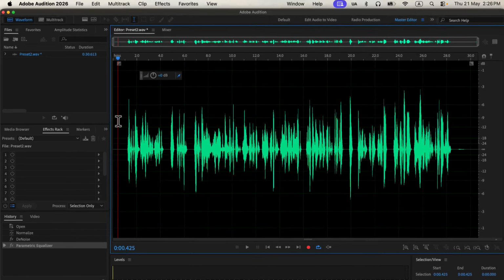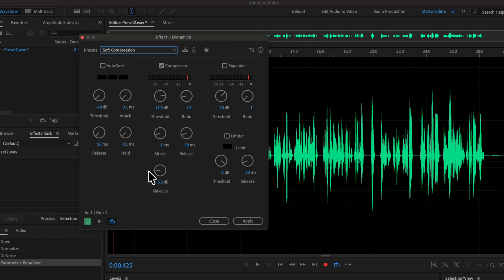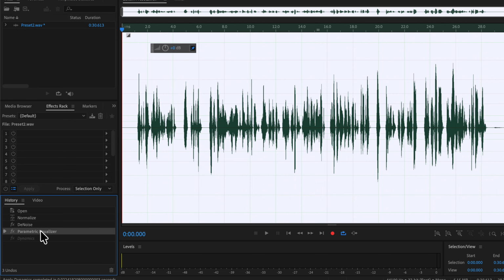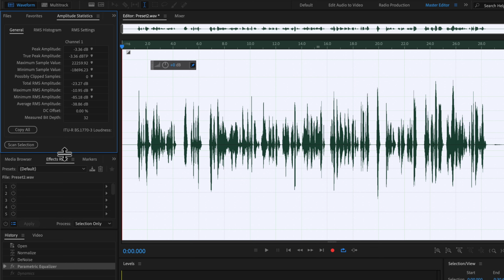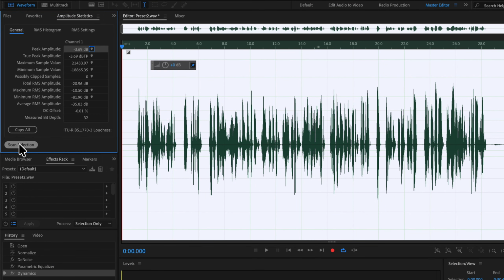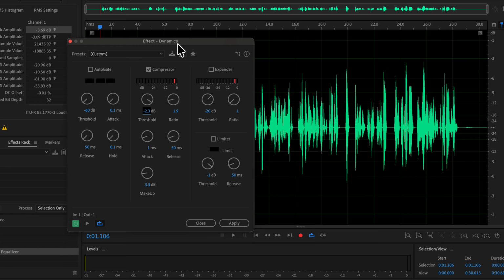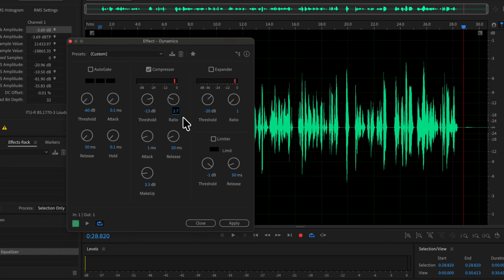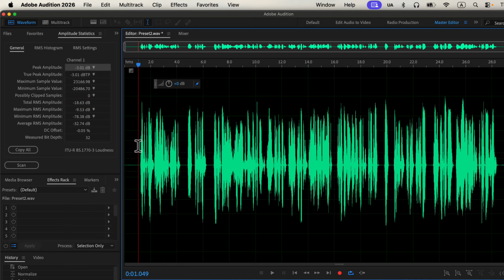How to Use Compression in Adobe Audition for Louder, Smoother Voice Audio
Learn how to use compression in Adobe Audition to make voice-over and audiobook audio sound louder, smoother, and more consistent.

In this video, I explain how the compressor works inside Adobe Audition’s Dynamics effect and show you how to configure the most important compressor settings for voice recording.

You will learn:

Why compression should usually come after Normalize, DeNoise, and Parametric Equalizer
How a compressor reduces the difference between loud and soft speech
How compression increases the overall RMS loudness of your audio
How to use the Soft Compression preset as a starting point
How to configure compressor threshold and ratio settings
How to use Amplitude Statistics to compare peak and RMS levels
Why your peak levels should be similar before comparing RMS
How to reach a comfortable RMS range for voice-over and audiobook narration
How to avoid over-compressing your audio

For voice-over, audiobook narration, podcasting, and other spoken-word recordings, a good starting point is often:

Threshold: Between -12 dB and -18 dB
Ratio: Between 2:1 and 4:1
RMS target: Between -18 dB and -23 dB

These settings should not be followed blindly. Every recording is different, so always listen carefully and check how compression affects both the sound and the RMS level.

This tutorial is useful for beginners who want to understand Adobe Audition compressor settings instead of simply copying presets without knowing what they do.